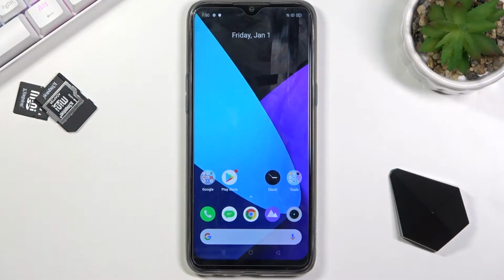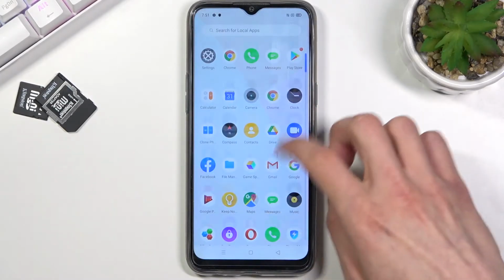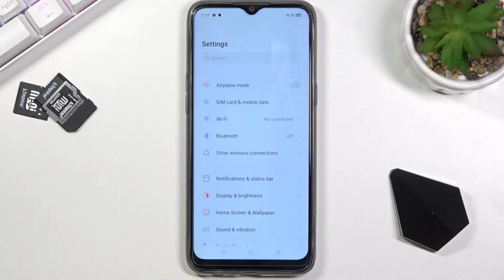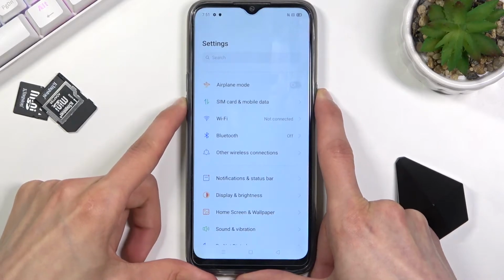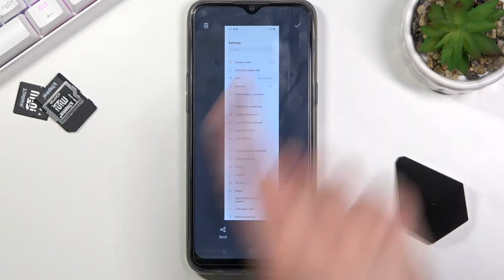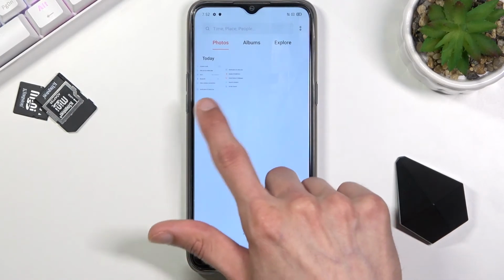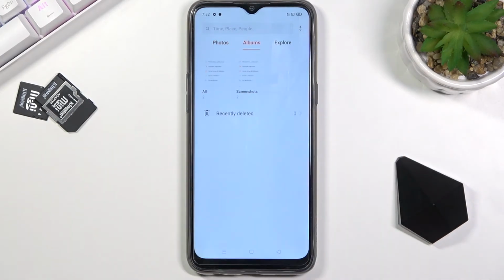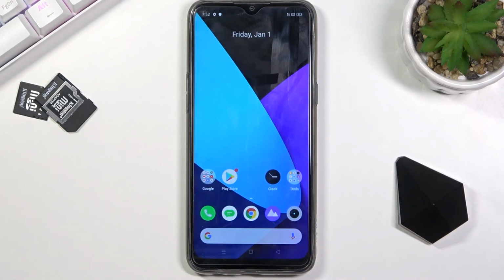How to Take Screenshot on REALME 6i – Catch Fleeting Content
Learn more info about REALME 6i:
Interested in how to take screenshots on REALME 6i? Are you looking for a method to catch fleeting content on REALME 6i? We are coming with the video guide, where we explain to you how to use a combination of keys in order to grab a screen of REALME 6i. If you want to find out how to easily take, save, edit, share, delete screenshots in the presented model of Realme, follow the attached tutorial and learn how to do it successfully. Let’s follow the video and get the knowledge of how to catch fleeting content and how to locate a folder of taken screenshots on REALME 6i. Visit our HardReset.info YT channel and discover many useful tutorials for REALME 6i.

How to grab a screen in REALME 6i? How to save display in REALME 6i? How to create a screenshot in REALME 6i? How to take a screenshot in REALME 6i? How to save content in REALME 6i? How to save screen in REALME 6i? How to capture display in REALME 6i? How to capture screen on REALME 6i? How to make a screenshot on REALME 6i?